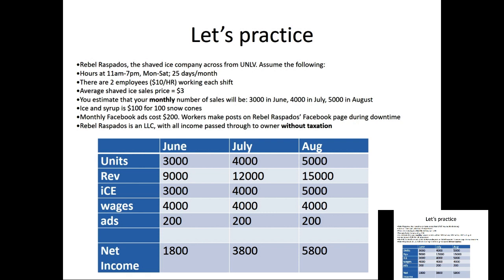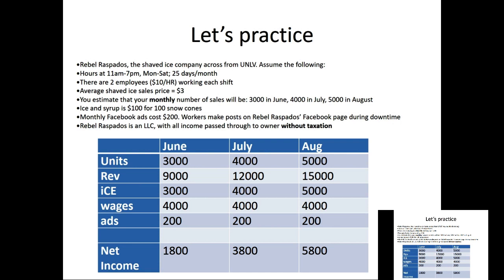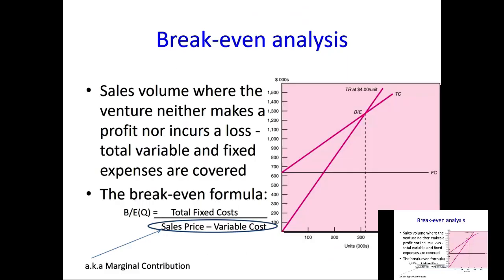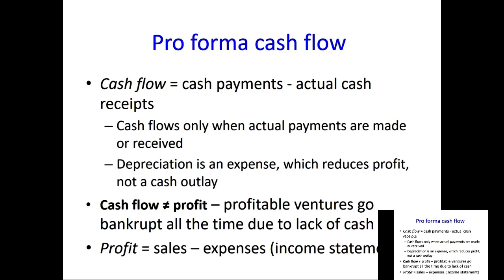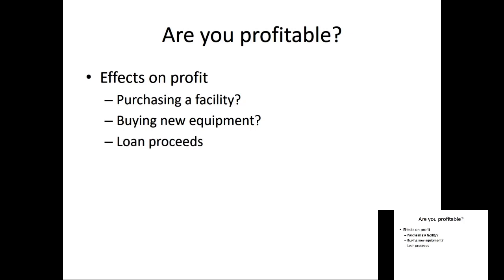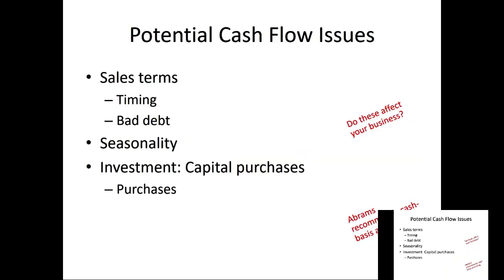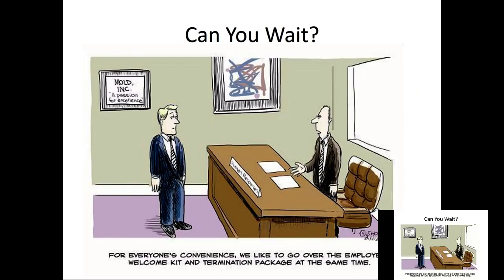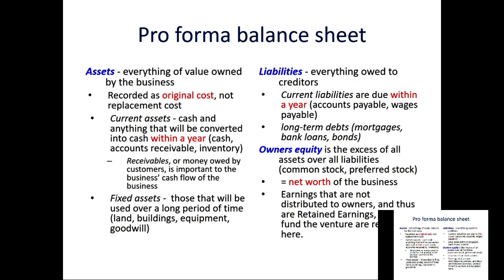BP M7 FinancialPlan3